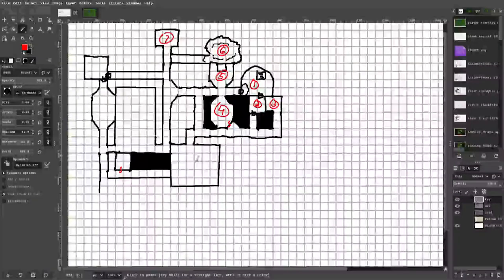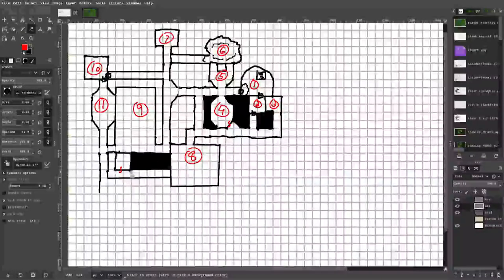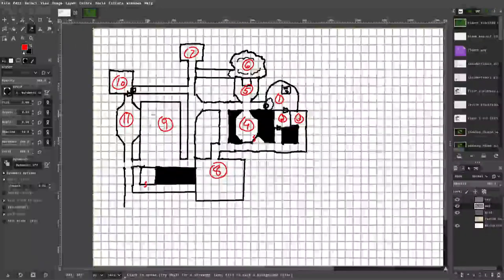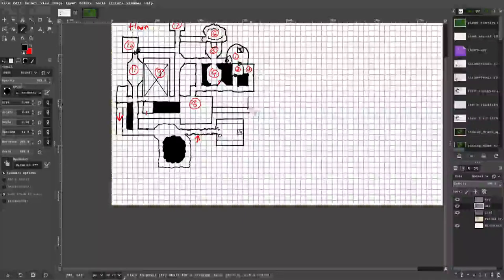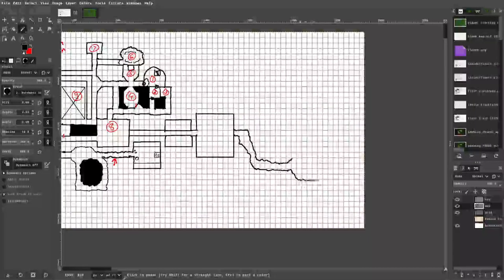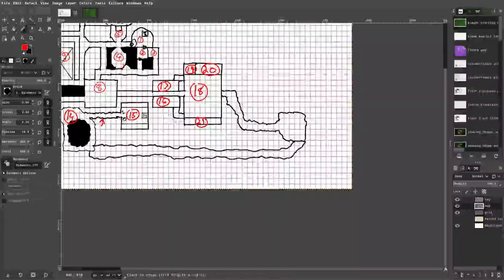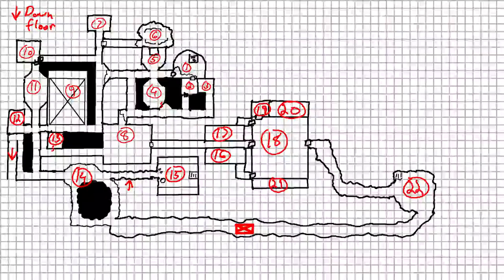OSR D&D Adventure Design | BlackFalcon Megadungeon Floor 3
Time to make floor 3 of the BlackFalcon Megadungeon! A megadungeon for Basic Fantasy RPG or any other OSR D&D tabletop games.